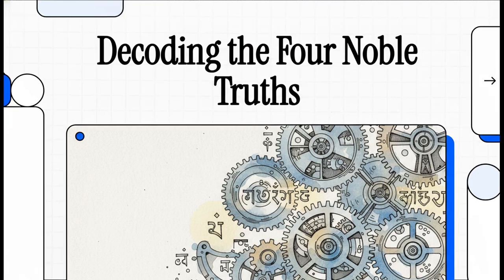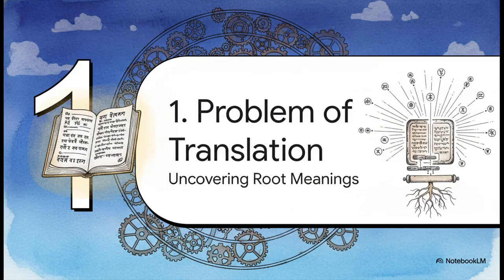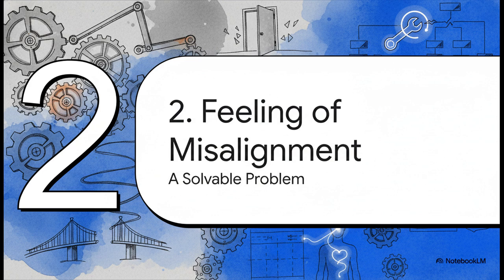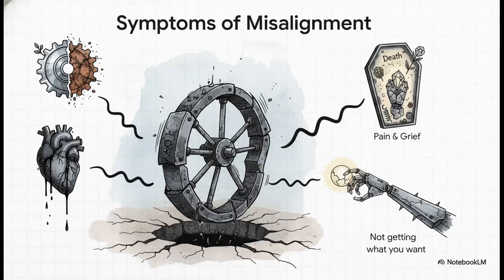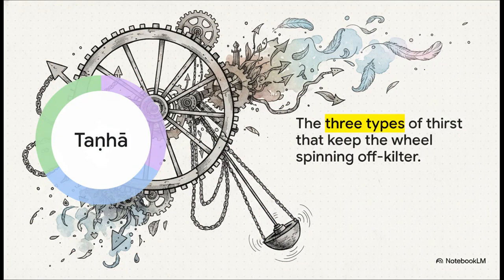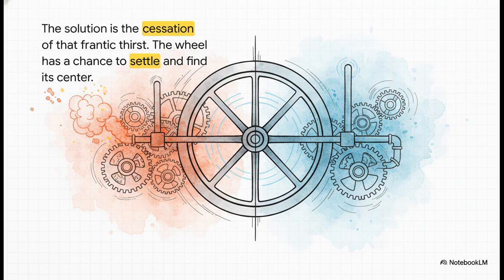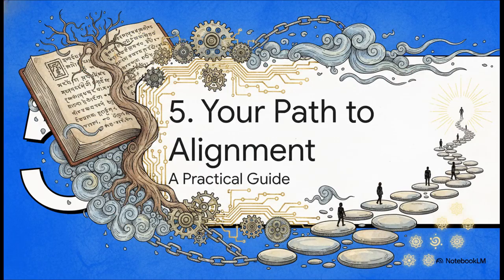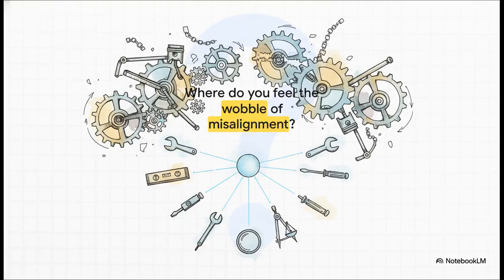[Magadhi] [MN141, Saccavibhaṅgasutta] Decoding the Four Noble Truths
This scripture provides a detailed analysis of the core contents of the Four Noble Truths, which the Buddha first preached at the Deer Park in Varanasi. The Buddha encourages practitioners to take the wise disciples Sariputta and Moggallana as their refuge, particularly acknowledging Sariputta's ability to explain the truth with great precision. Accordingly, Sariputta continues the teaching by providing specific definitions of the nature of suffering, the origin of suffering which is craving, the cessation of suffering, and the Noble Eightfold Path that leads to that cessation. This scripture reveals that not only birth, aging, and death, but the five aggregates of clinging themselves are suffering, and it systematically presents the path of practice from Right View to Right Concentration. Consequently, this text serves as an essential guide that explains the Four Noble Truths—the foundation of Buddhist doctrine—in the most clear and analytical manner.